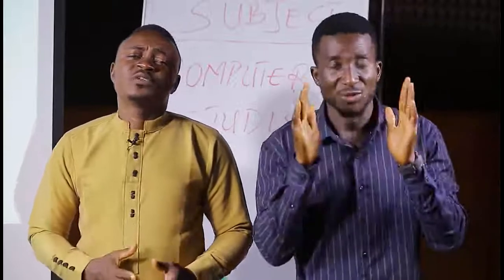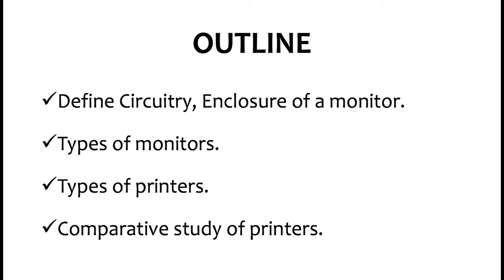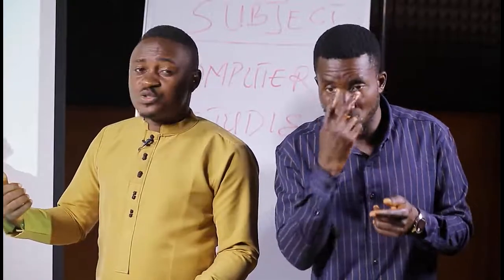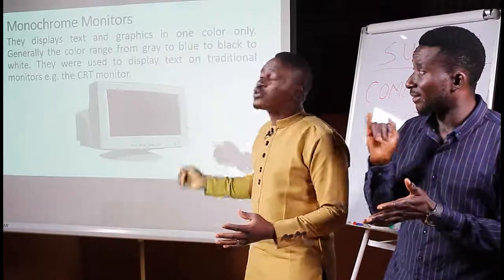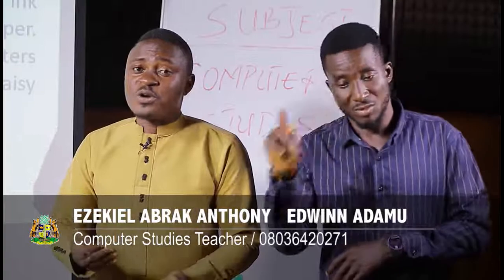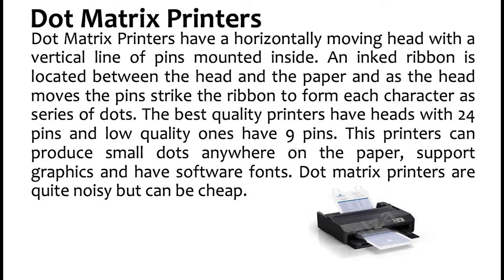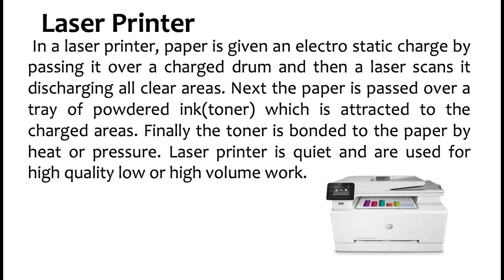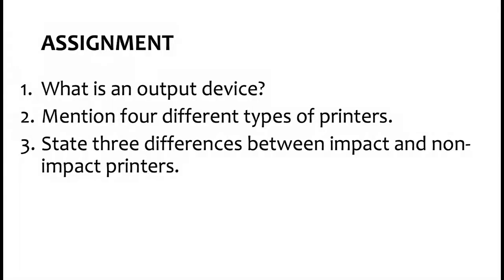Computer Studies - Output Devices III